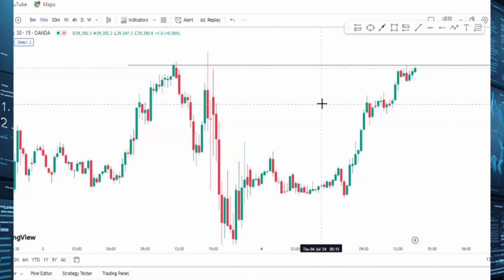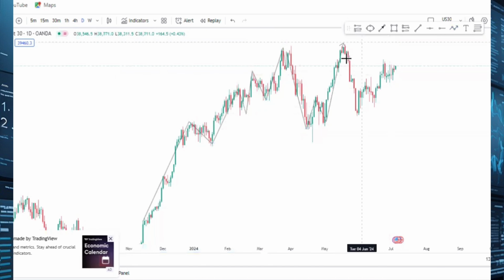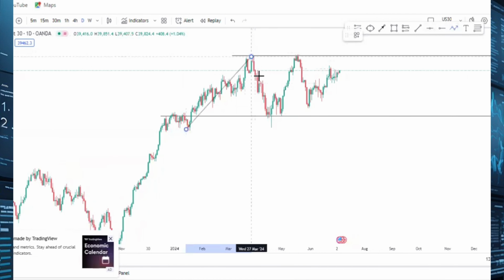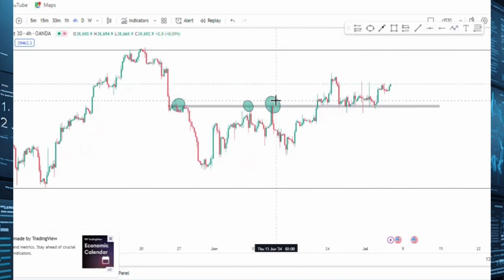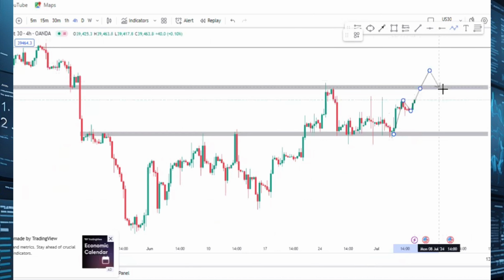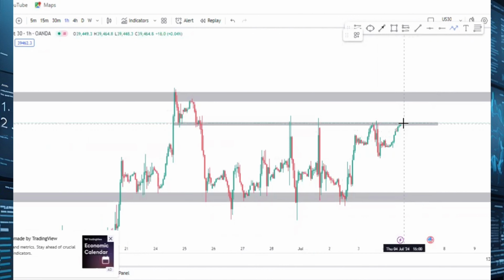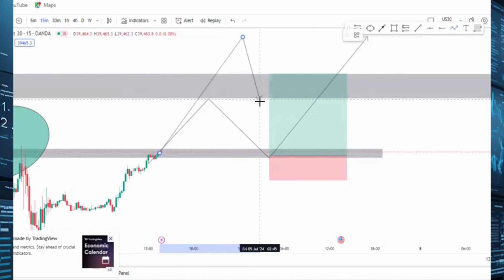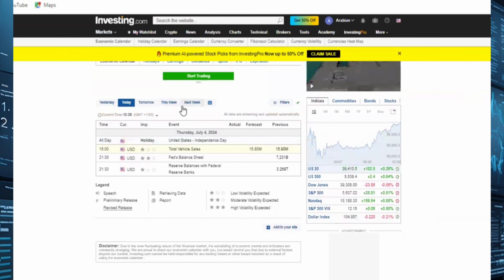Full Breakdown On EXACTLY How I Trade On Daily Basis (Step by step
Learn exactly how I trade on a daily basis and how I made $800 A Day Trading

Ebook